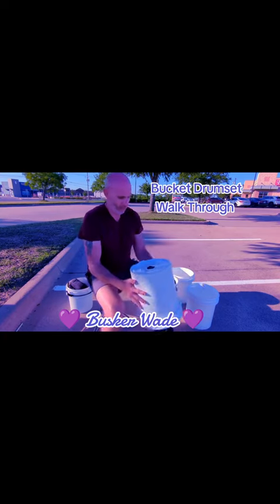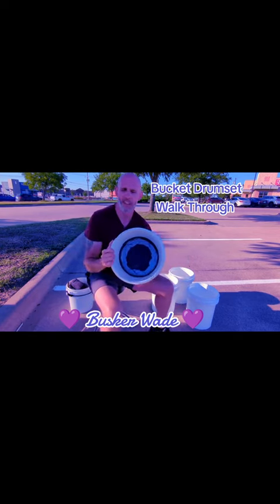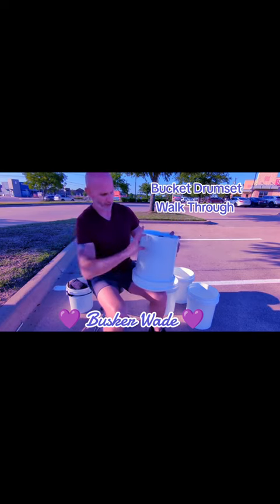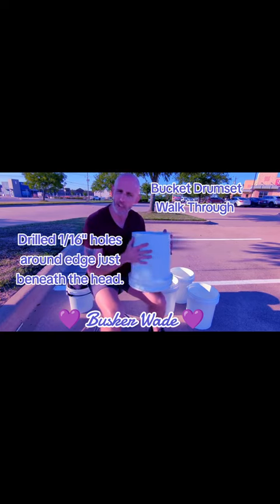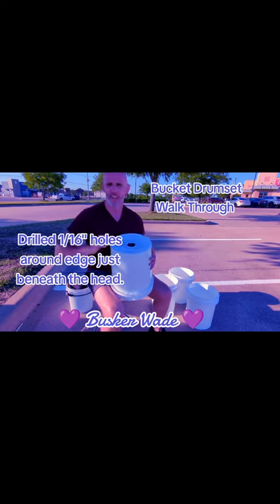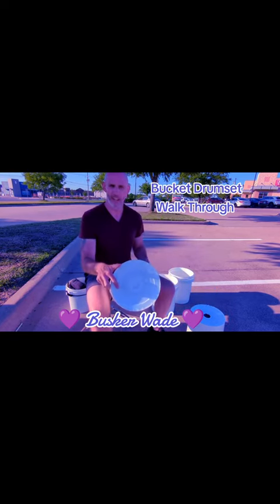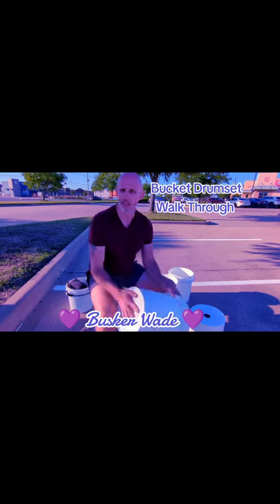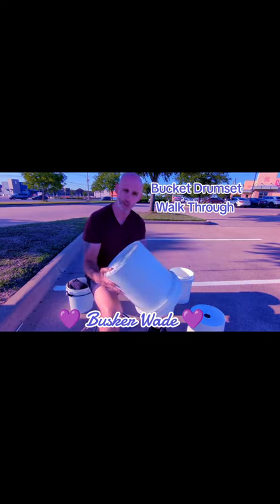Bucket Drumset Walk Through 💜 Put questions in the comments 🤘😎